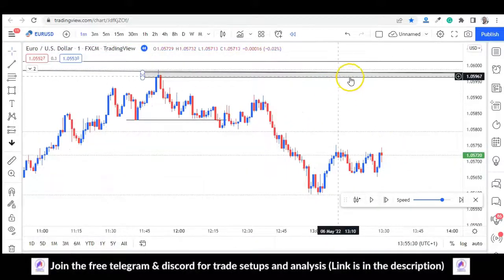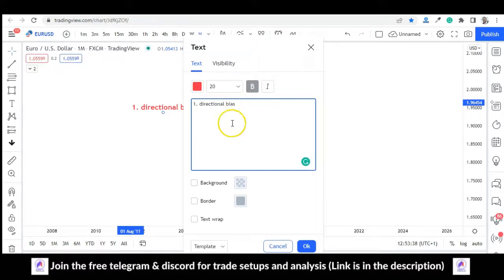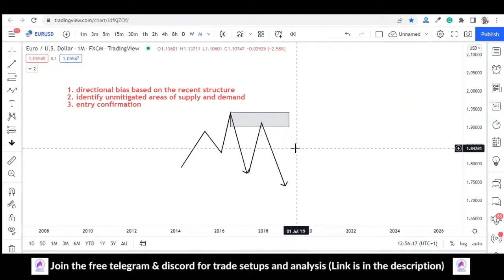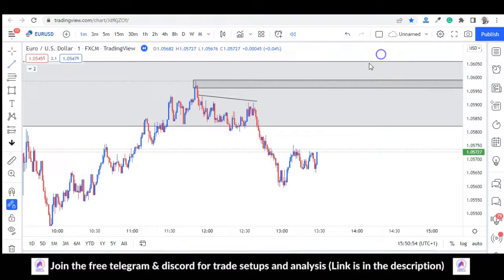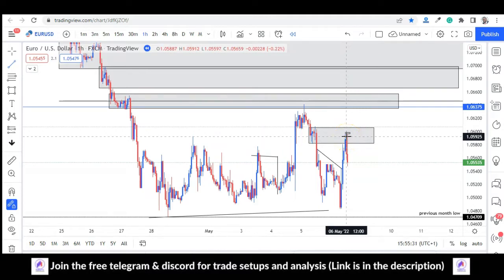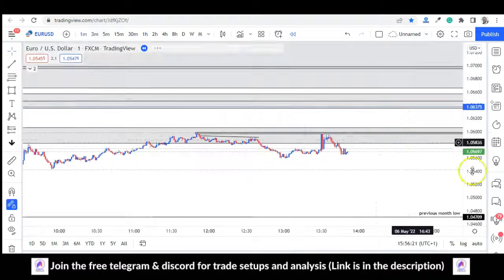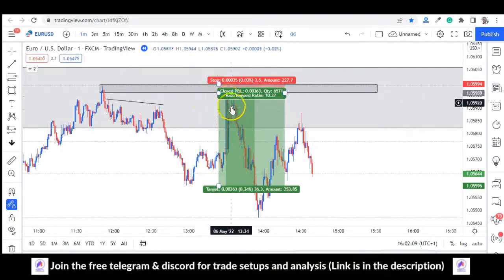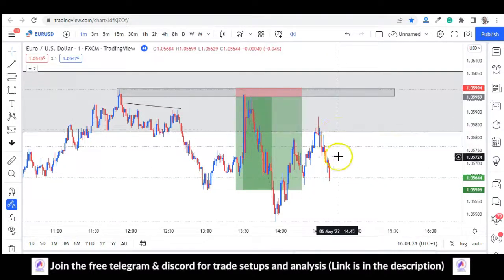TRADING NEWS Was DIFFICULT Until I DISCOVERED This Simple 3 Step STRATEGY...(EURUSD 10RR Trade)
Trading the news shouldn't be difficult and fearful. In this video, I revealed the 3 easy-step strategy you'll need to be profitable during news releases.

I am not a financial advisor. Any information presented on this channel should not be considered professional financial investment advice. The idea and strategies shown on this channel should never be used without first assessing your own personal and financial situation, or without consulting a financial professional.
Trading foreign exchange CFD on margin carries a high level of risk, and may not be suitable for all investors. Past performance is not typical of future results. The high degree of leverage can work against you as well as for you. Before deciding to invest in foreign exchange CFD you should carefully consider your investment objectives, level of experience, and risk appetite. The possibility exists that you could sustain a loss of all of your initial investment and therefore you should not invest money that you cannot afford to lose. You should be aware of all the risks associated with foreign exchange trading, and seek advice from an independent financial advisor if you have any doubts. This video is for educational and entertainment purposes only, I (Raba Fx) hold no responsibility for any loss sustained by you. 90% of retail investor accounts lose money when trading CFDs, Do your own research.